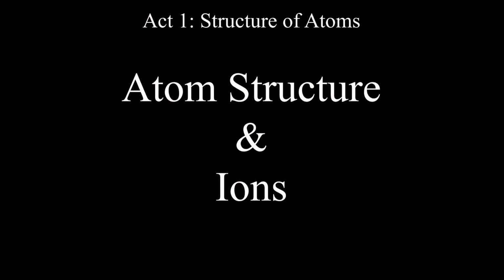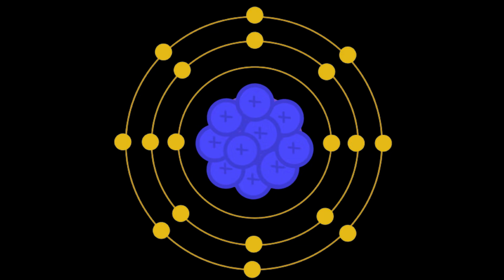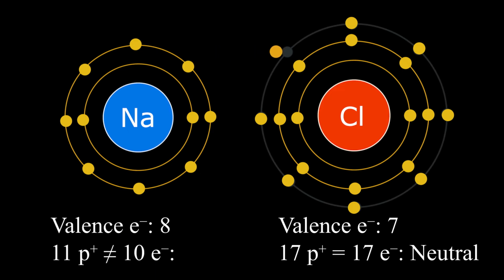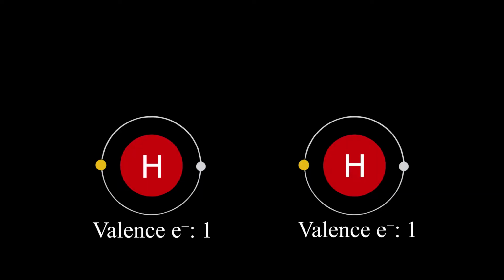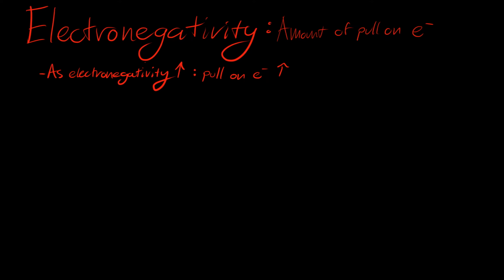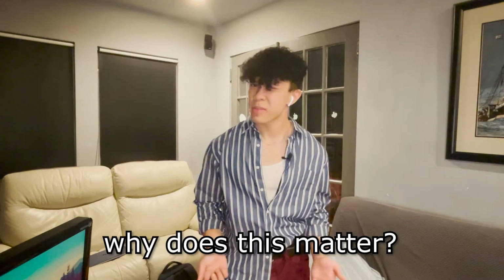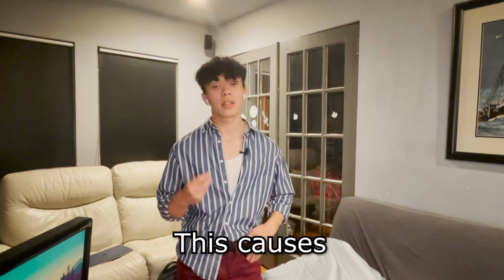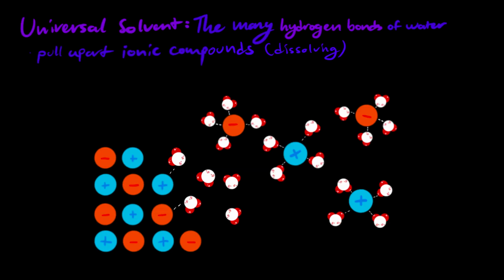Chemistry of Life & Properties of Water | AP Bio Unit 1 Review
First AP Biology video. Let me know if you have any questions!